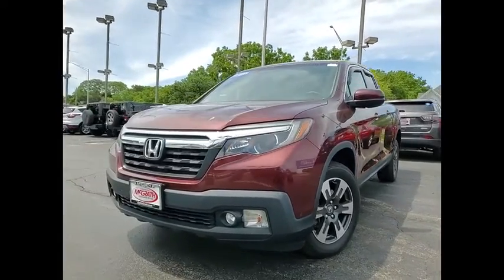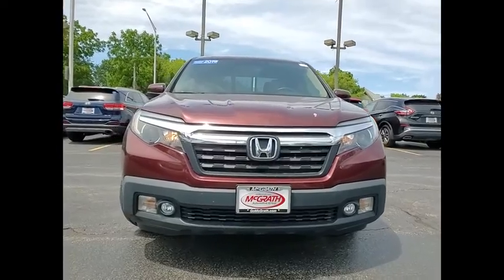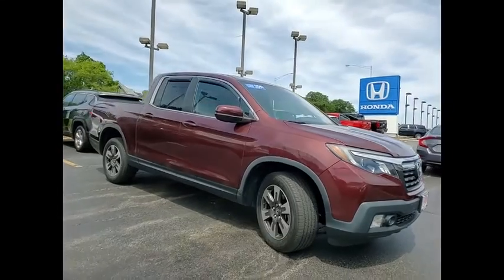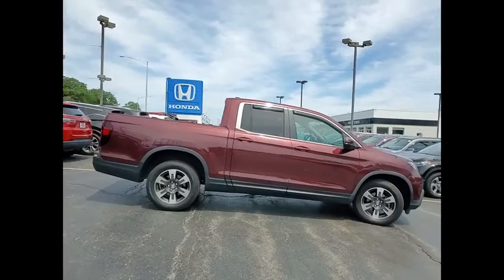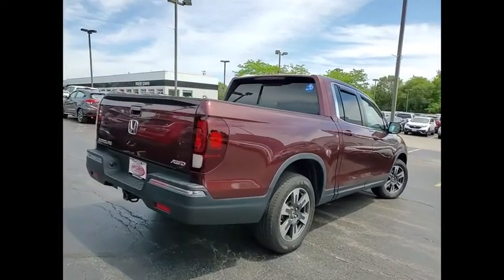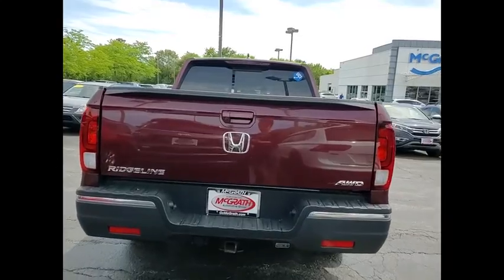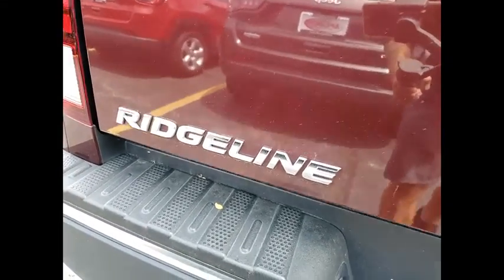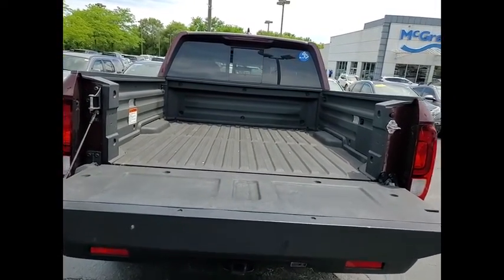2019 Honda Ridgeline St Charles IL JS1488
2019 Honda Ridgeline RTL

2019 Honda Ridgeline RTL AWDAWD.HondaTrue Certified Details:* Roadside Assistance* Powertrain Limited Warranty: 84 Month/100,000 Mile (whichever comes first) from original in-service date* Warranty Deductible: $0* Vehicles purchased within New Vehicle Limited Warranty period: extends New Vehicle Limited Warranty to 4 years*/48,000 miles*. Honda Care Motor Club Partner for 1 year/12,000 miles. Up to two complimentary oil changes within the first year of ownership. SiriusXM 90-Day Trial* Limited Warranty: 12 Month/12,000 Mile (whichever comes first) after new car warranty expires or from certified purchase date* Transferable Warranty* Vehicle History* 182 Point Inspection** KBB MARKET VALUE PRICING at McGrath Honda Of St.Charles. Shop/Buy with confidence! With our KBB Market Value Pricing, youll find our competitive market-based price on every pre-driven vehicle upfront,... No games, No hassles, Just Real Prices!!